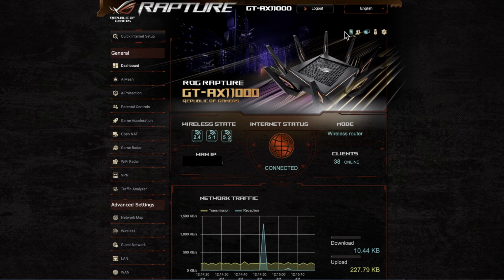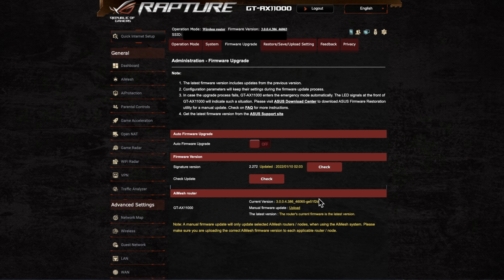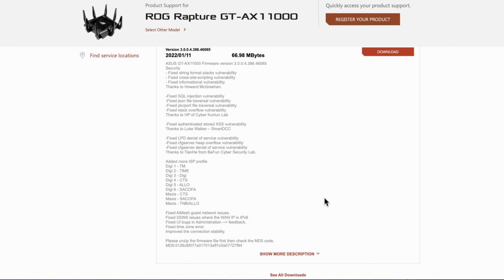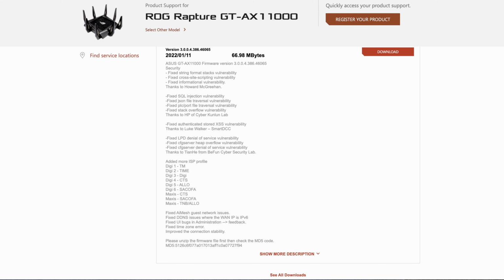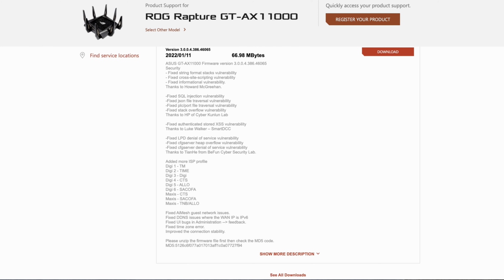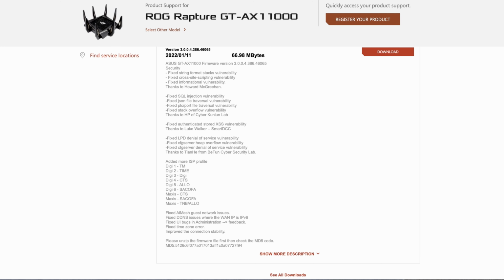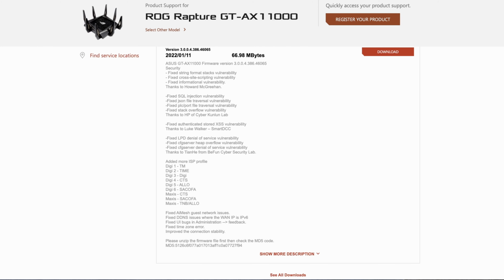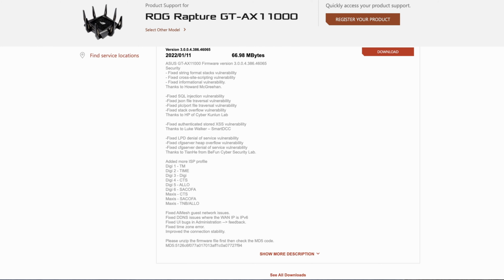Jan 2022 Firmware Security Update - Asus ROG GT-AX11000 (WiFi 6 Router)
Jan 2022 Firmware Security Update - Asus ROG GT-AX11000

ASUS GT-AX11000 Firmware version 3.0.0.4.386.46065
Security:
- Fixed string format stacks vulnerability
- Fixed cross-site-scripting vulnerability
- Fixed informational vulnerability.
Thanks to Howard McGreehan.

-Fixed SQL injection vulnerability
-Fixed json file traversal vulnerability
-Fixed plc/port file traversal vulnerability
-Fixed stack overflow vulnerability
Thanks to HP of Cyber Kunlun Lab

-Fixed authenticated stored XSS vulnerability
Thanks to Luke Walker – SmartDCC

-Fixed LPD denial of service vulnerability
-Fixed cfgserver heap overflow vulnerability
-Fixed cfgserver denial of service vulnerability
Thanks to TianHe from BeFun Cyber Security Lab.

Added more ISP profile
Digi 1 - TM
Digi 2 - TIME
Digi 3 - Digi
Digi 4 - CTS
Digi 5 - ALLO
Digi 6 - SACOFA
Maxis - CTS
Maxis - SACOFA
Maxis - TNB/ALLO

Fixed AiMesh guest network issues.
Fixed DDNS issues where the WAN IP is IPv6
Fixed UI bugs in Administration
Fixed time zone error.
Improved the connection stability.

Chapters:
00:00 - Start
00:05 - Router Update Screen
06:29 - DANGEROUS NetUSB Vulnerability!
07:49 - Router Port Scanner